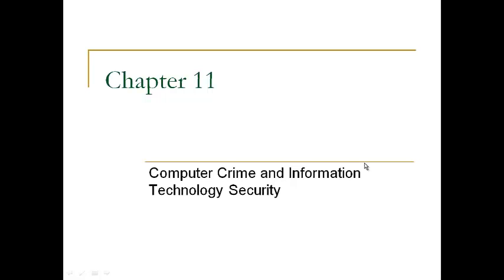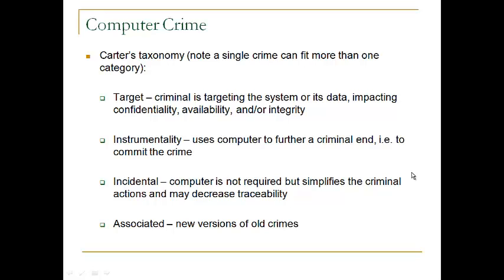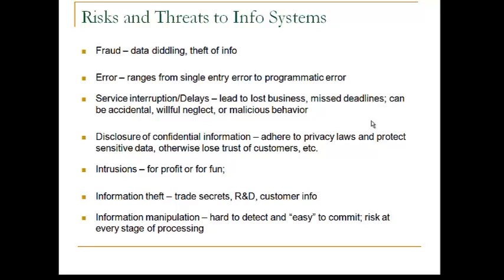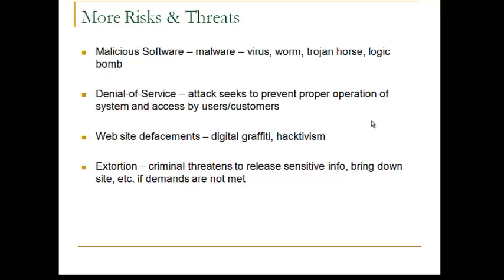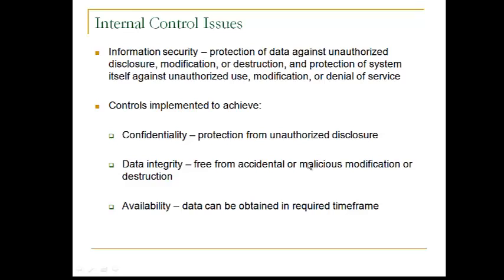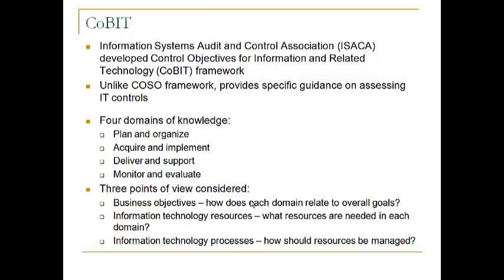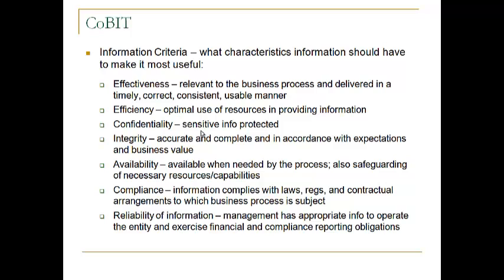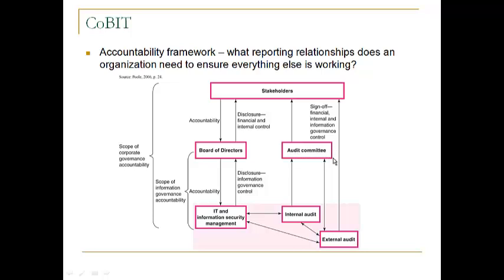ACCT 3340 - Chapter 11 Review